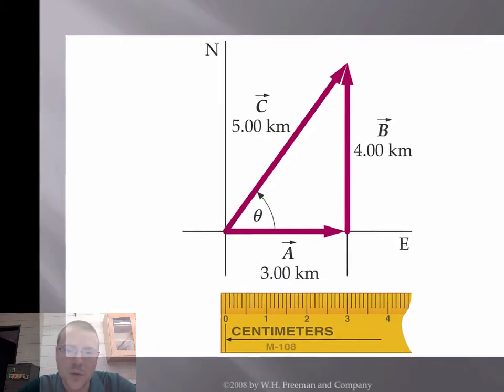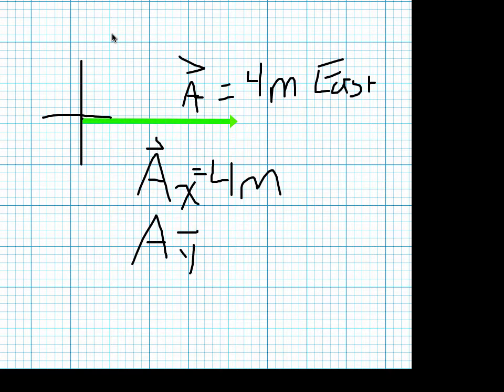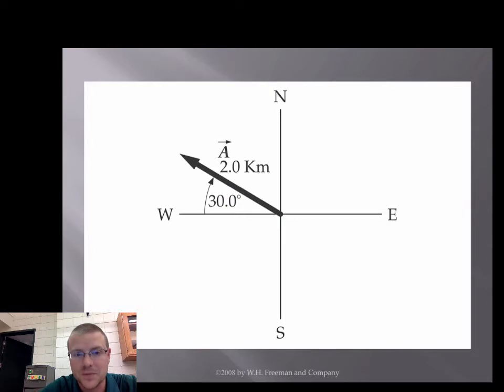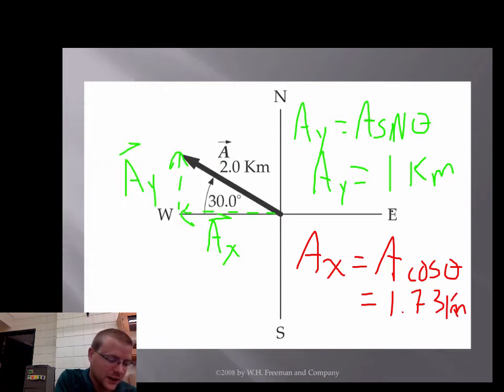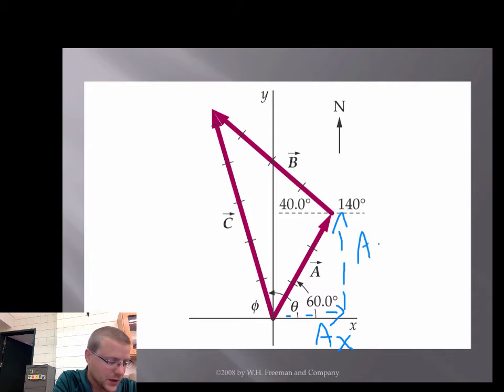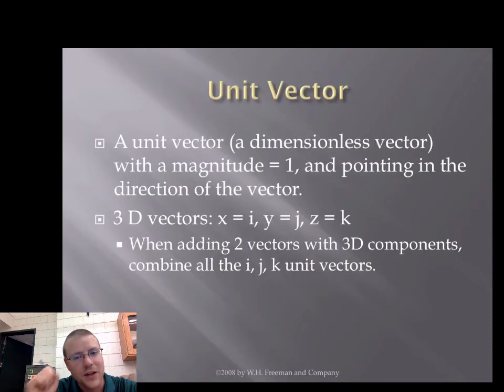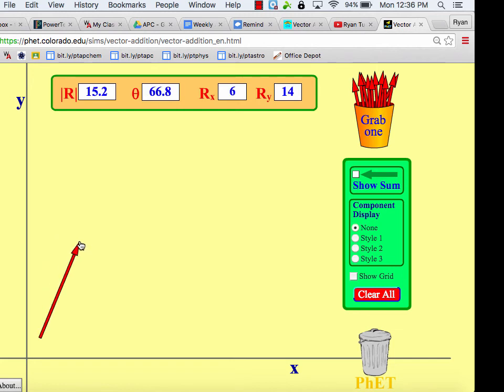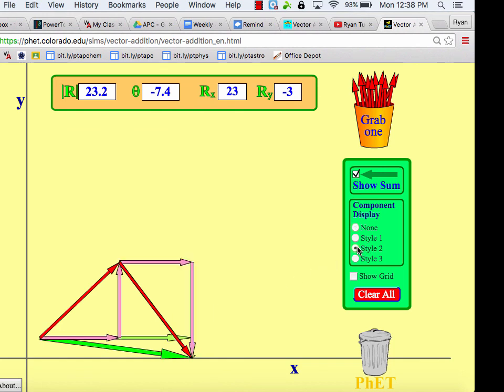1.2 Vector Components